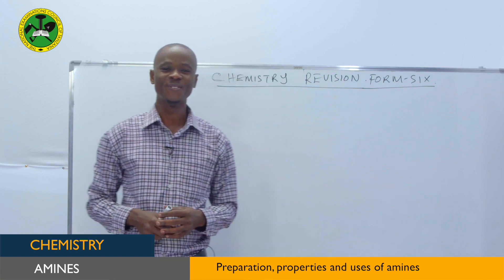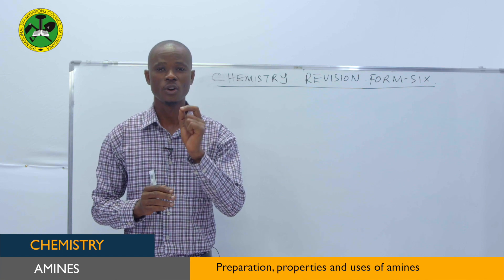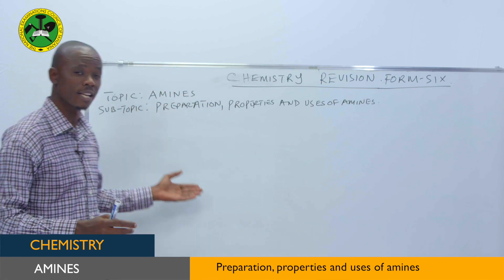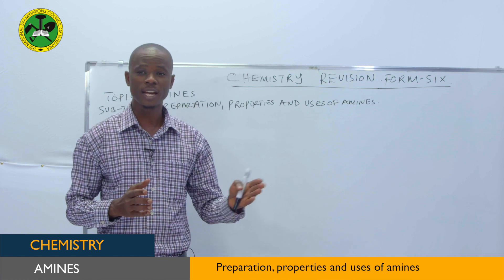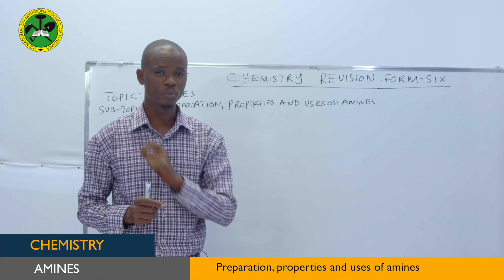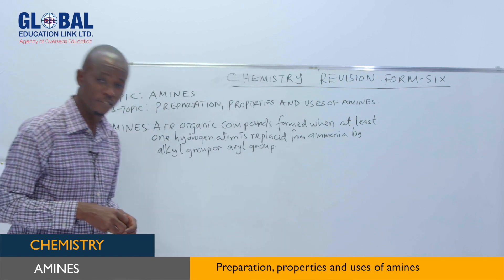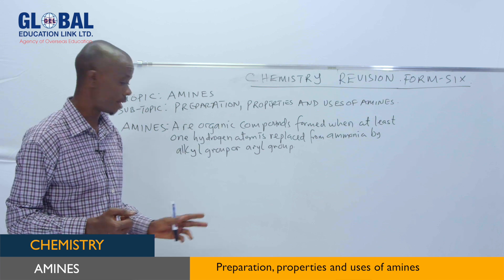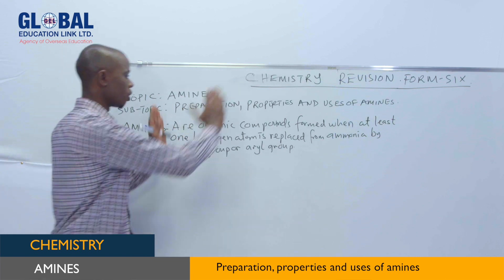Mapitio ya somo la Chemistry katika mada ya 'Amines' kwa watahiniwa wa Kidato cha Sita